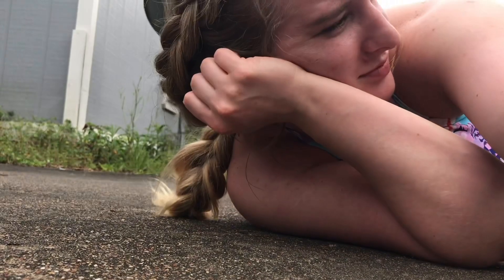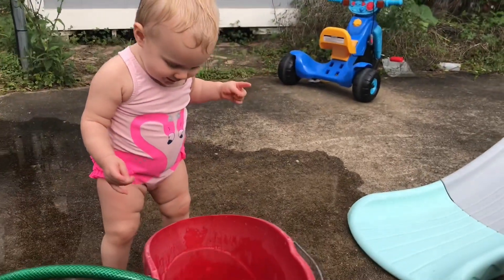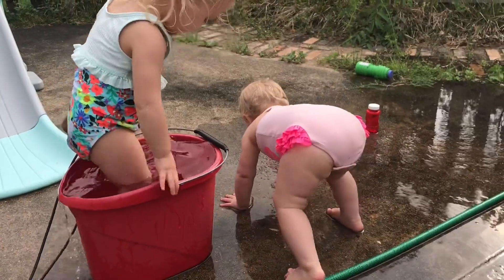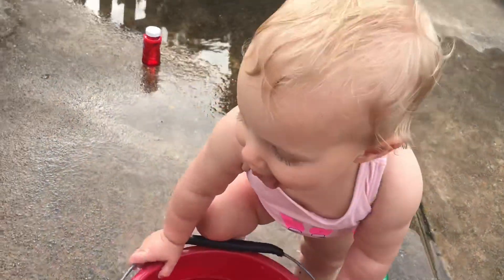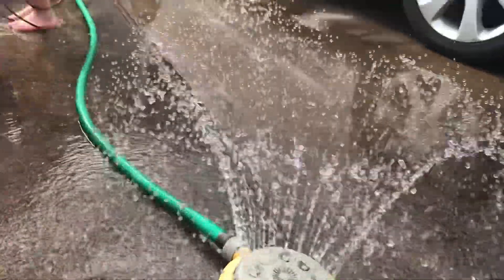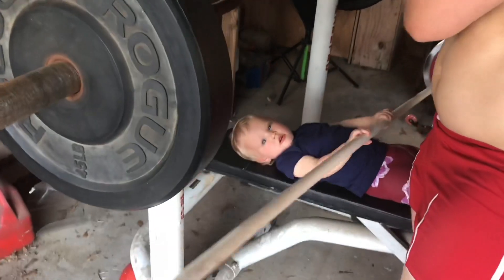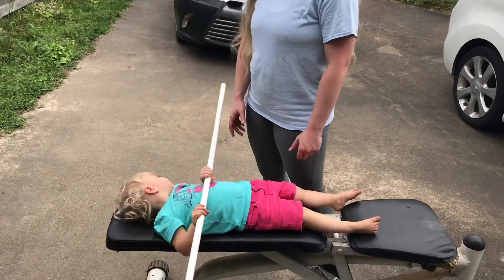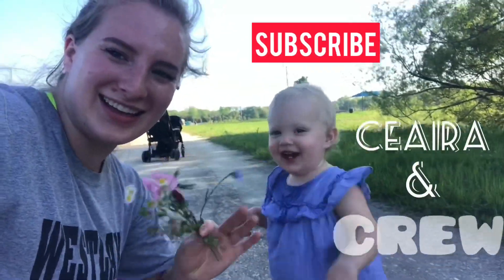We Work, We Play, We Workout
Lately we’ve been doing all these things at home. Come and see what a week of quarantine is like for us! We’ve been working on beautifying the house, playing outside in the sprinkler, and working out. My little girls are just so cute trying to exercise as diligently as their daddy. I never thought a 1 and 2 year old would have so much interest in bench press 😂

Musician: Jef